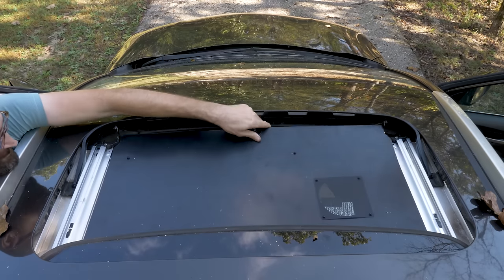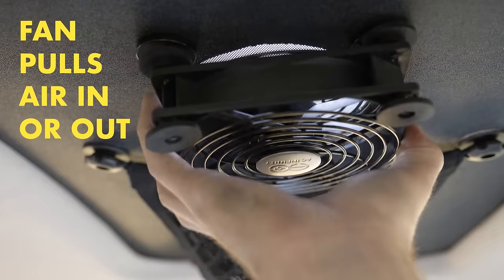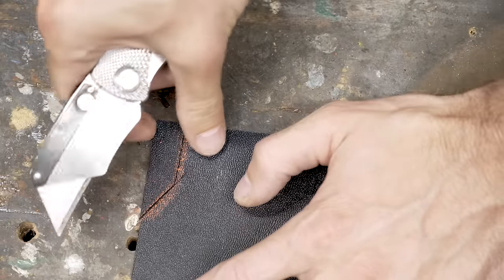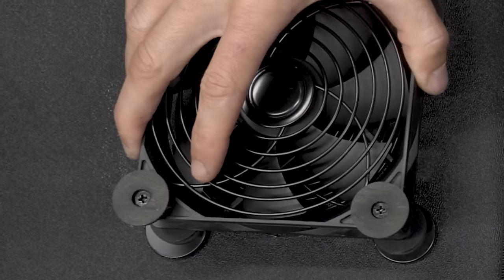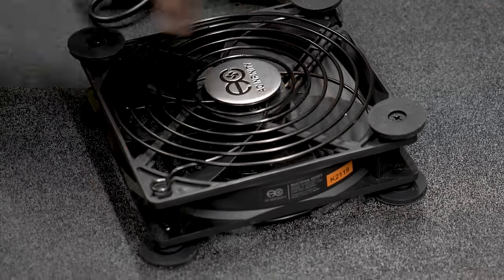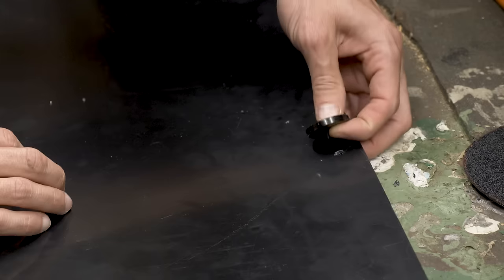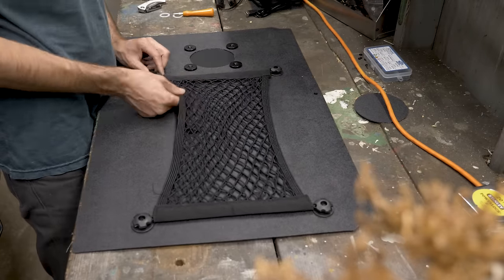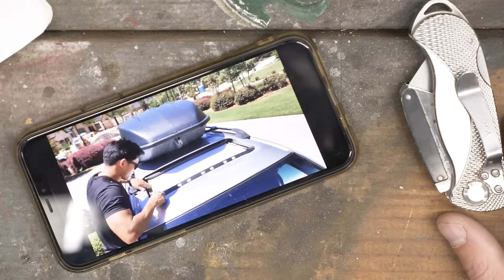Car Camping Cooling + Ventilation to Stop Condensation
Waking up wet will make you wince. But for real, we were sick of waking up feeling like we were in the splash zone. Having just a little airflow through your car or SUV camper will make it way more comfortable. We’ve been pointing the fan in, which wasn’t the original plan but it feels amazing. One of these paired with a window covering that allows you to crack a window or two makes it way better. Dimensions will vary quite a bit based on your vehicle so I didn’t make a .pdf guide for this one.

Materials:
Plastic Bolts, Nuts, Washers
ABS Plastic Panel
Fan Filters
Cargo Net

My Tools:
Screw Driver: (Yes it’s free from a Ring camera)
Utility Knife
Carpenter Square

Camera Gear:
Camera - Panasonic GH5
12-35mm Lens
Lavalier Microphone